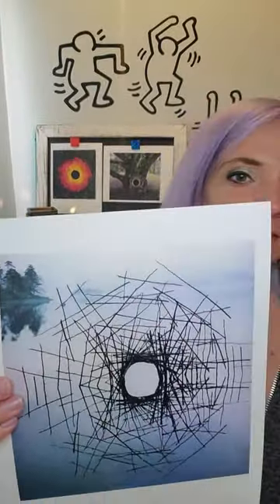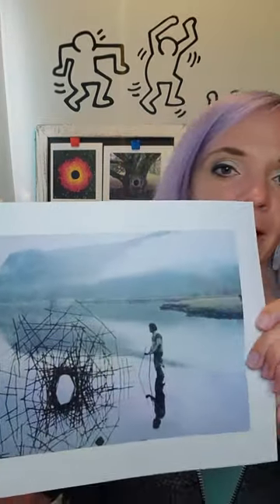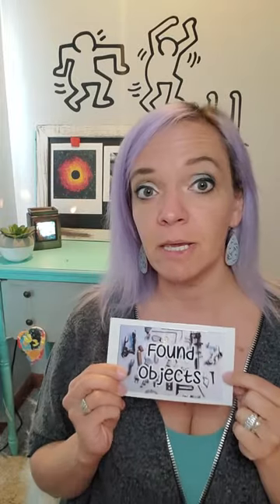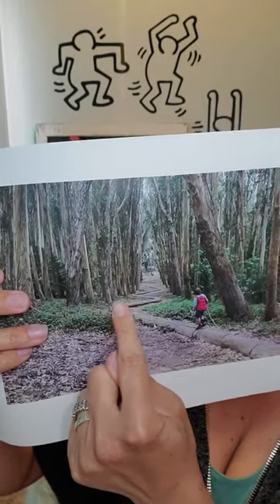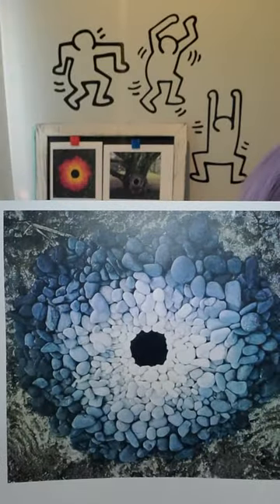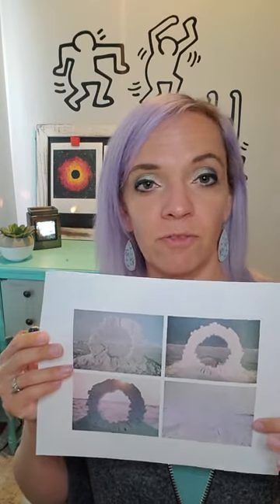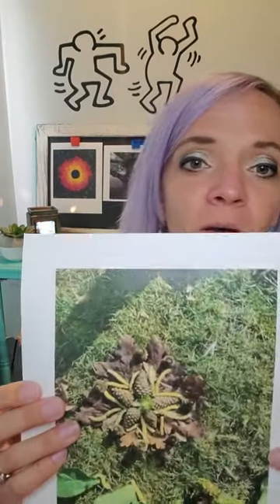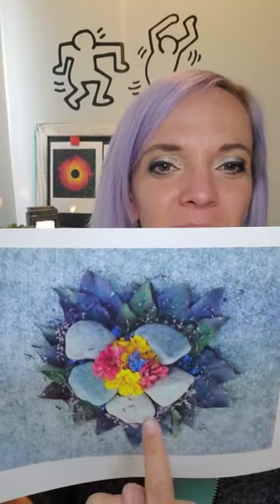Celebrate Earth Day by Creating Earth Art like Andy Goldsworthy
In celebration of the 50th Anniversary of Earth Day this Wednesday, April 22nd, 2020 (not Thursday like I accidentally said in the video) I'm going to show you some interesting and inspirational 'Earth Art' by the artist Andy Goldsworthy.  He used found objects like rocks, sticks, leaves and even ice to create some pretty incredible artwork. Take a walk and find some objects to create your own piece of Earth Art, then photograph it just as he did! Sculpture, Installation Art, Earth Art and Photography...what fun!!!